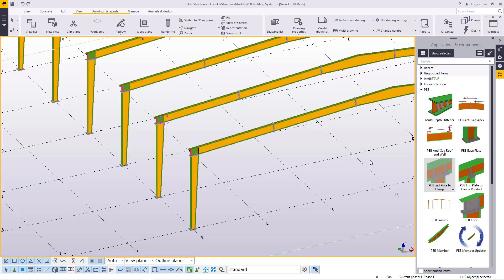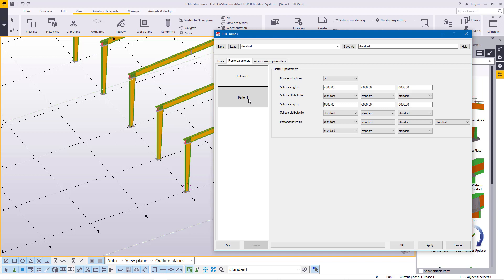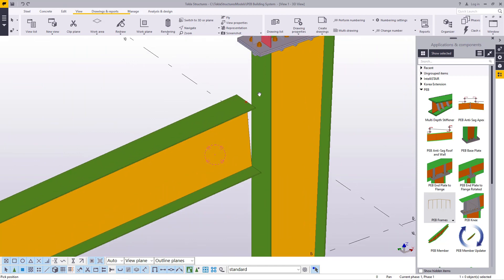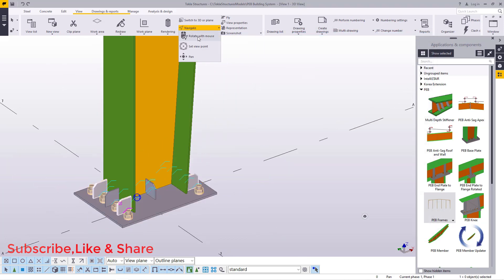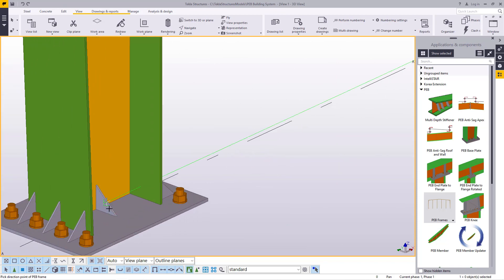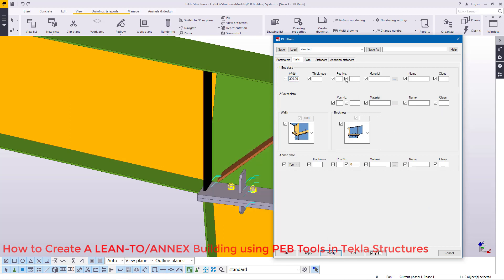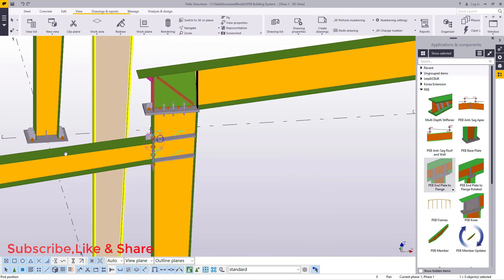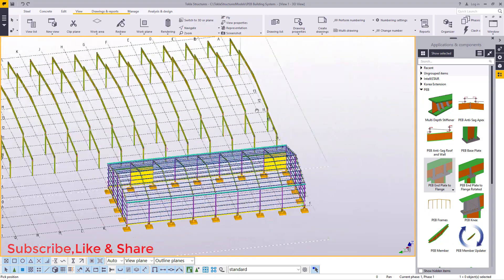How to Create A LEAN-TO or ANNEX Building Using PEB Tools | Tekla Structures